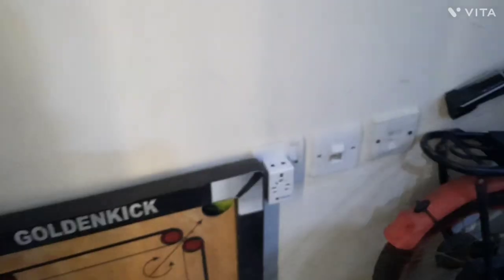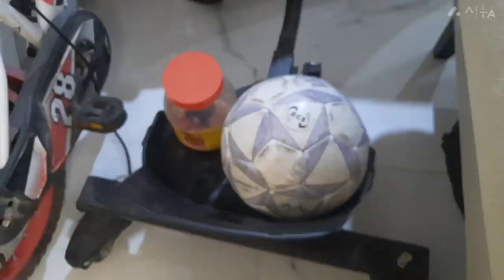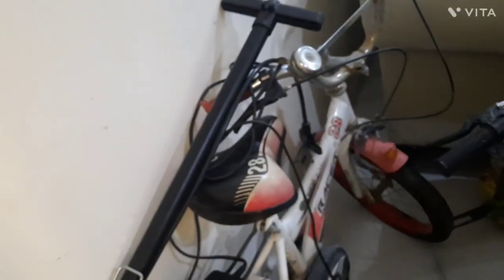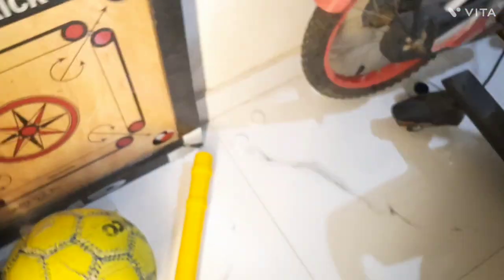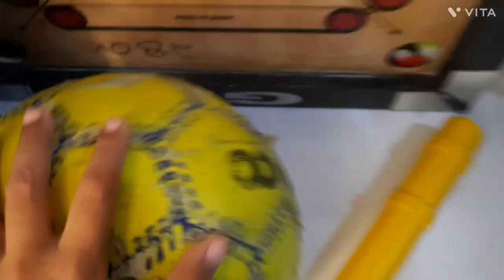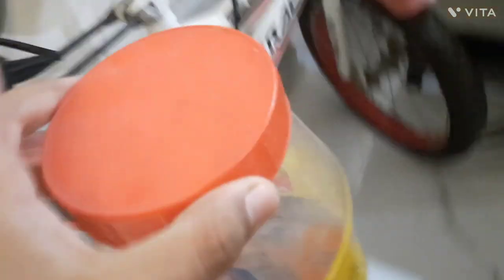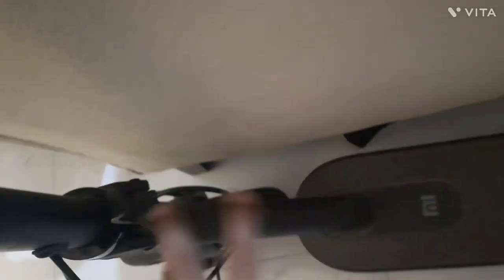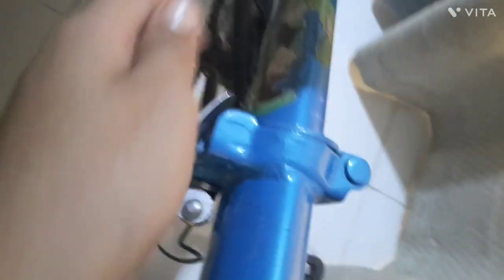My lovely stuff, video,bicycle,scooter,cricket set,footballs,motor bike,carrot board.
please 1000 👍 likes.